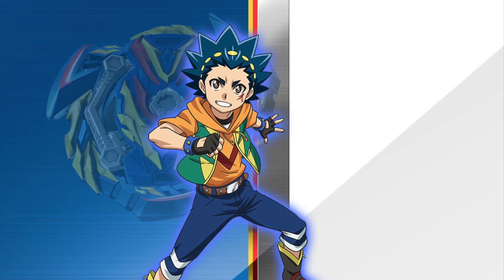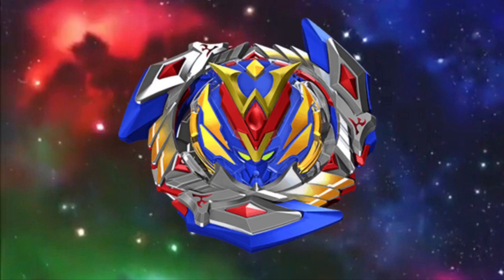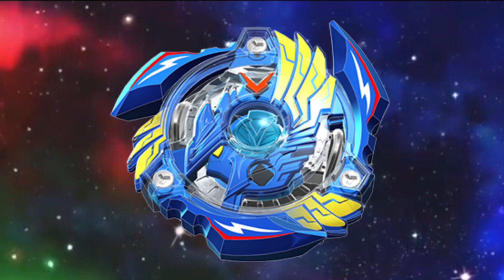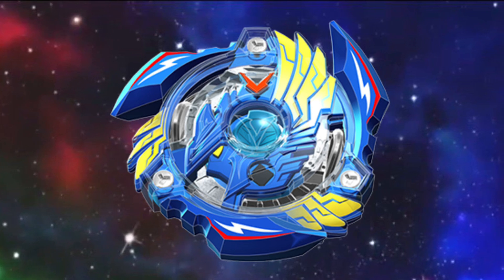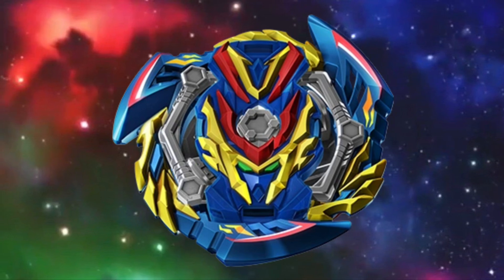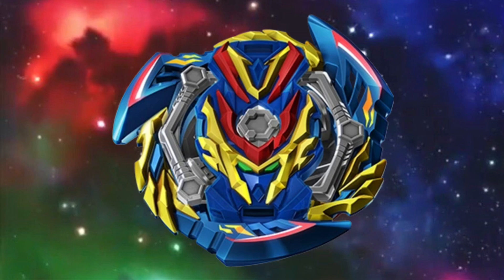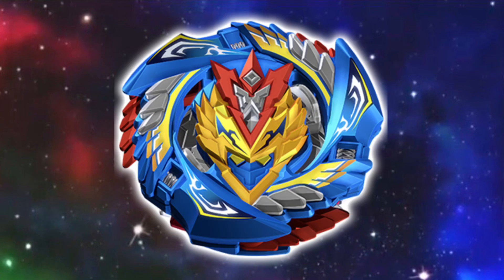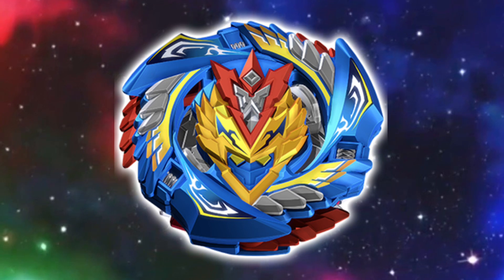Beyblade Burst: Ranking The Valtryek Beyblades (300 Subscriber Special)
This Video is My 300 Subscriber Special Where I Rank All 7 Valtryek Beyblades (As of Sword Valtryek) from Beyblade Burst.
Thank You Guys So Much For 300 Subscribers and Now 800 Subscribers!
How Would You Guys Rank The Valtryek Beyblades?